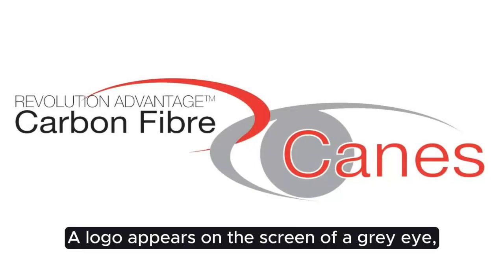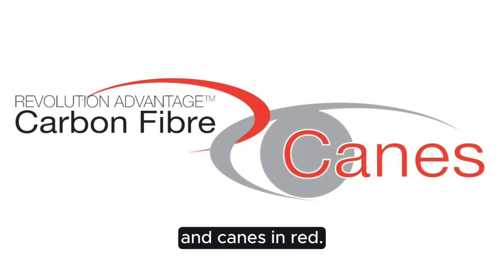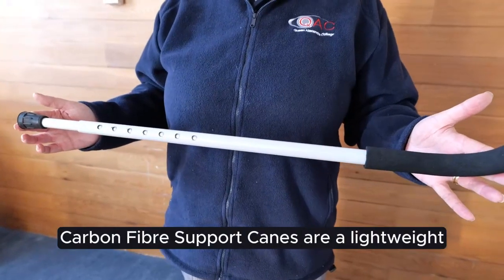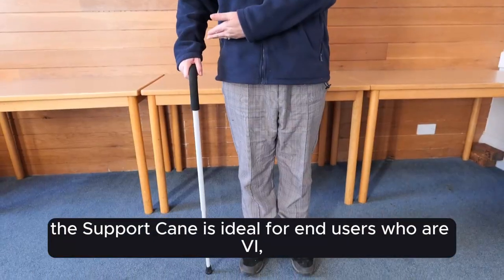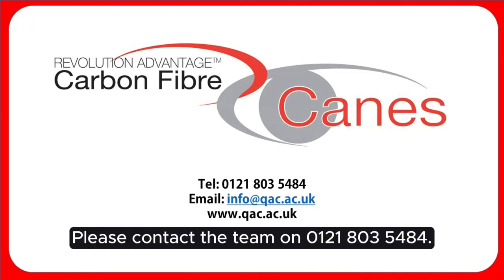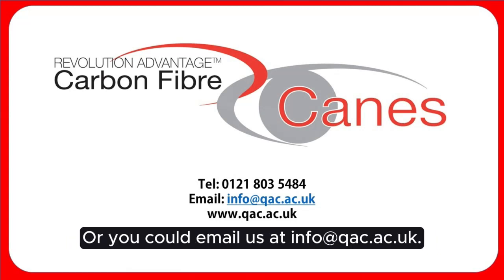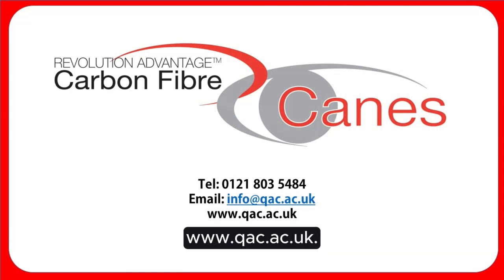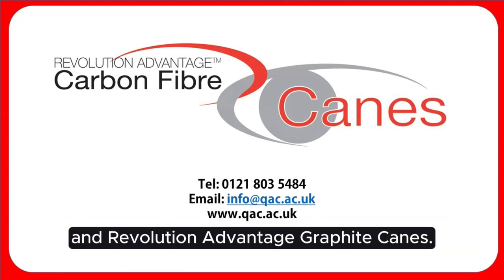Support Cane demo